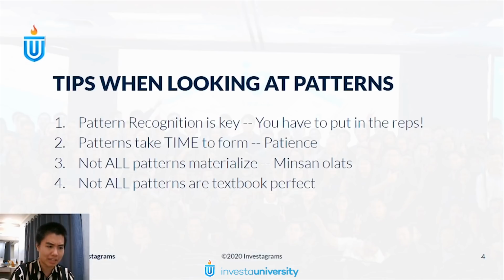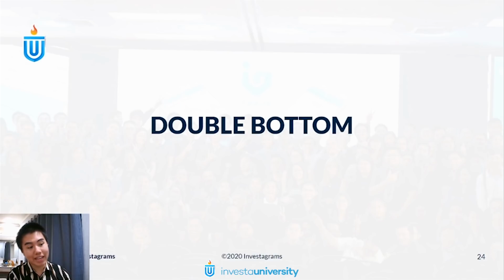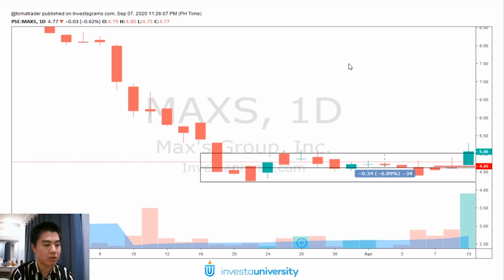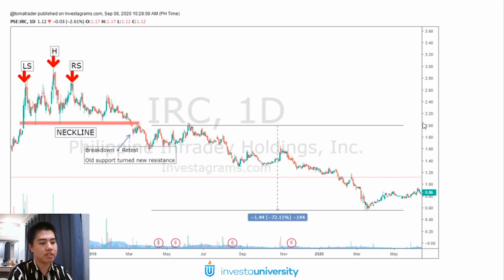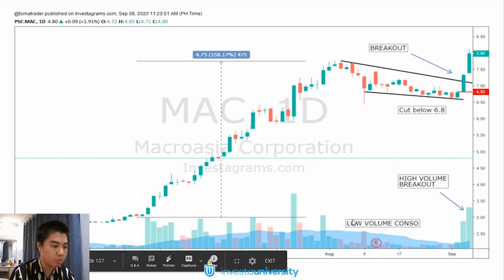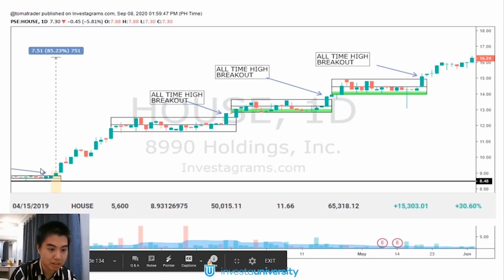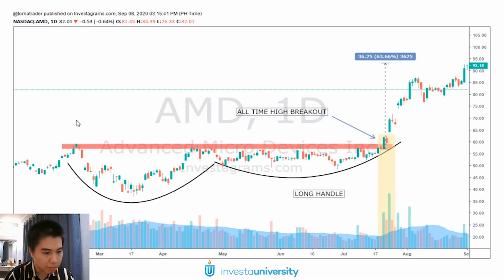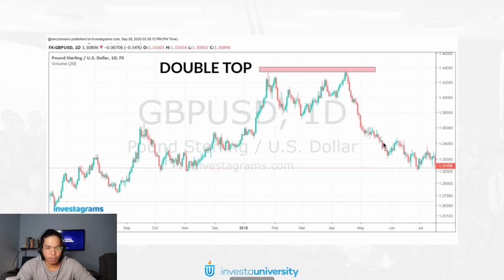PAANO BA BASAHIN ANG CHART PATTERNS SA STOCK MARKET? 🤔 (InvestaUniversity)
PAANO BA BASAHIN ANG CHART PATTERNS SA STOCK MARKET? 🤔

In this week's InvestaUniversity lesson, tuturuan tayo ni @TomaTrader kung ano nga ba yung mga chart patterns na pa ulit-ulit lumalabas sa stock market and how we can profit from them.

Pero di lang natin ipapakita sa inyo yung mga patterns tapos sasabihin na buy na agad pag nakita niyo yan, we will also be diving deeper into the supply and demand mechanics at hand during the formation of the patterns.

Here's a Pro Tip for everyone who will watch this lesson: It's all about UNDERSTANDING the patterns, not memorizing them 😉

It's time to learn how read chart patterns like a pro, tara!